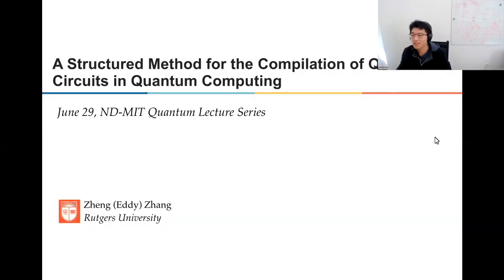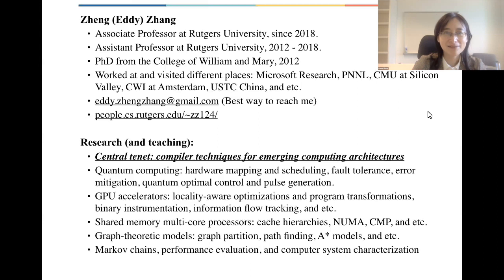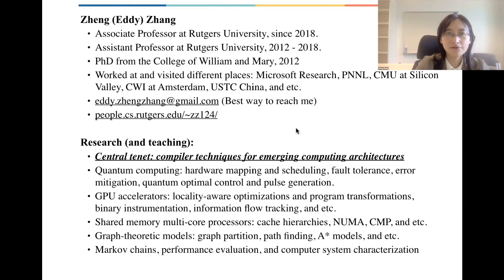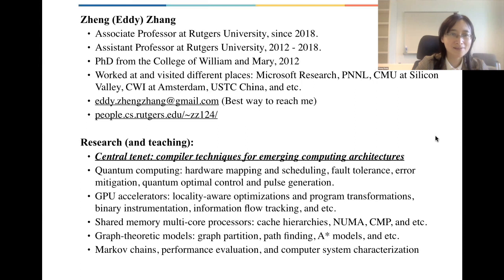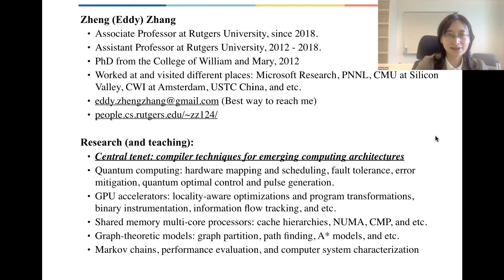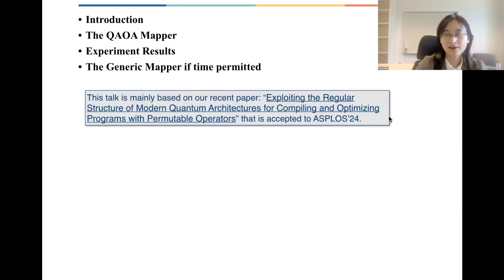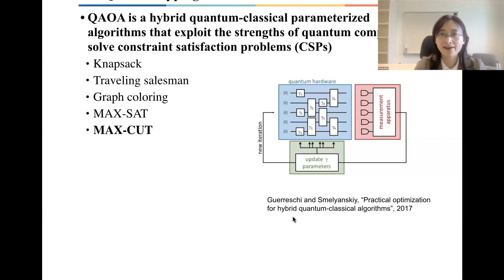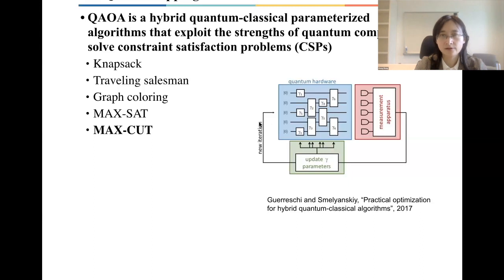QuCS Lecture43: Prof. Eddy Zhang (Rutgers), A Structured Method for Compilation of QAOA Circuits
QuCS Lecture43: A Structured Method for Compilation of QAOA Circuits

Speaker:  Prof. Eddy Zhang, Associate Professor at Rutgers University